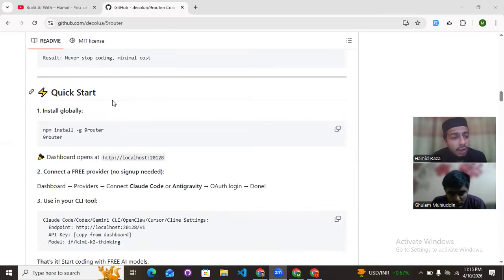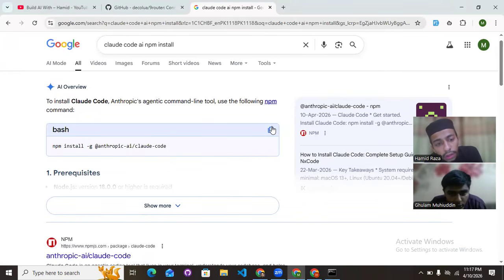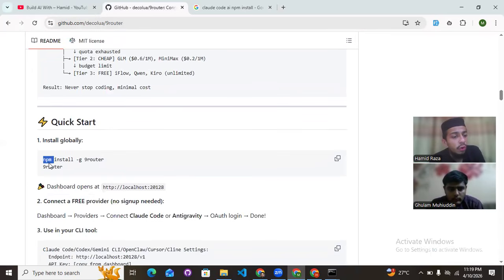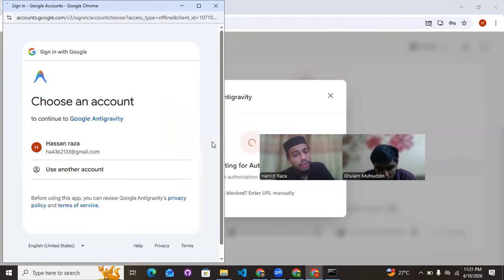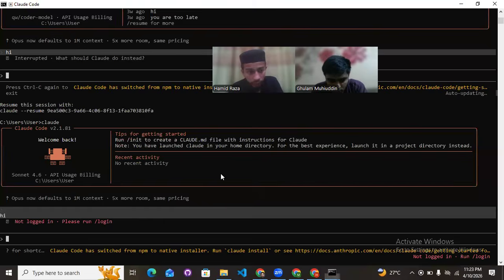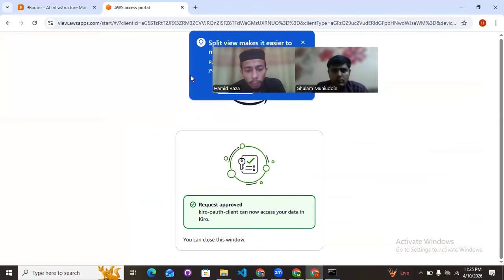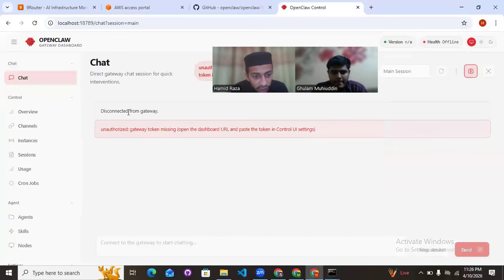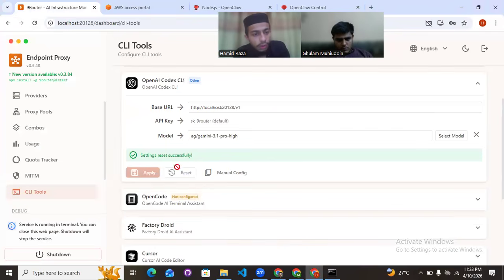Use Claude Code + OpenClaw + Codex FREE (No Limits, Best Models, No Setup)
We're showing you how to use Claude Code, OpenClaw, and Codex — all three completely FREE — with unlimited access to the best AI models.

No heavy Ollama downloads. No OpenRouter limits. Just pure unlimited power through 9router.

THREE AI CODING TOOLS - ALL FREE:
→ Claude Code (Anthropic's official terminal tool)
→ OpenClaw (Open source AI agent)
→ Codex (GitHub Copilot's engine)

UNLIMITED ACCESS TO BEST MODELS:
→ Claude Opus 4.6 Thinking (Anthropic's most powerful)
→ GPT-4o, GPT-4 Turbo (OpenAI)
→ Gemini 1.5 Pro (Google)
→ Many more providers through 9router

WHY 9ROUTER BEATS EVERYTHING:
✅ Unlimited usage (not 10 requests like OpenRouter)
✅ No downloads (unlike Ollama's heavy setup)
✅ Best models access (Opus 4.6, GPT-4o, Gemini Pro)
✅ Multiple providers in one place
✅ Completely free

📺 VIDEO BREAKDOWN

→ Why we don't use Ollama (too heavy, downloads required)
→ Why we don't use OpenRouter (10 request limit)
→ How 9router gives unlimited access
→ Setting up Claude Code with 9router
→ Setting up OpenClaw with 9router
→ Setting up Codex with 9router
→ Testing all three with real coding tasks
→ Best models comparison (Opus 4.6 vs GPT-4o vs Gemini)

→ Developers who can't afford $20/month subscriptions
→ Anyone tired of OpenRouter's 10-request limit
→ Developers who don't want to download heavy Ollama setups
→ Anyone who wants unlimited access to best AI models

💡 PRESENTERS

Muhammad Hamid Raza - Agentic AI Developer
Ghulam Muhiuddin - Full-Stack Developer

Two developers showing you real setups, not theory.

From Pakistan 🇵🇰 — helping developers worldwide 🌍